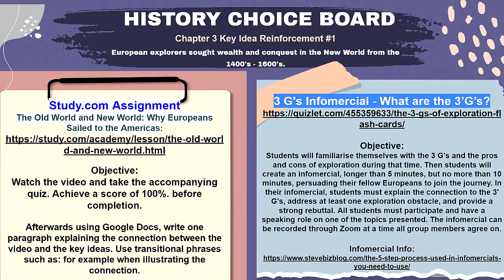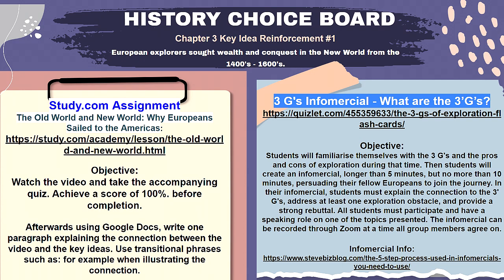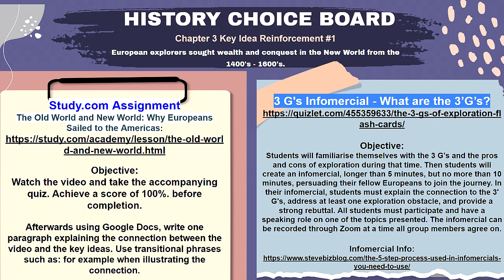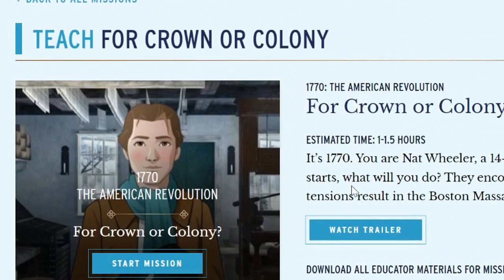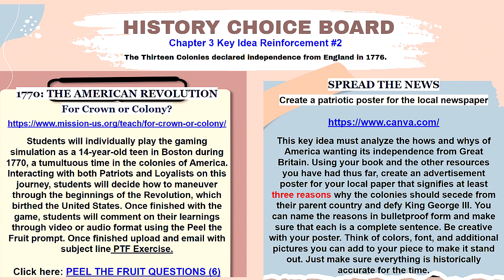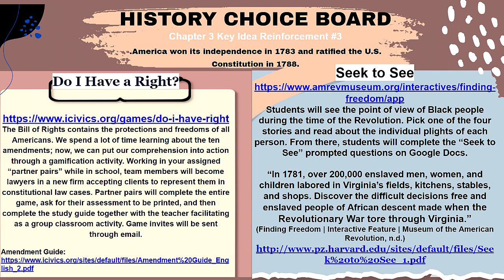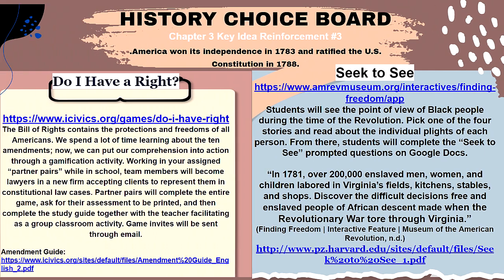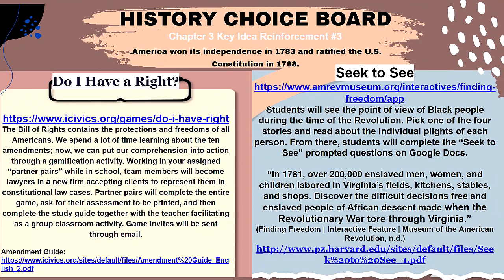Facilitating Creativity and Innovation through Choice Boards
My history choice board for EDTC 6471. This project focused on the 4 C's - communication, critical thinking, creativity, and collaboration.